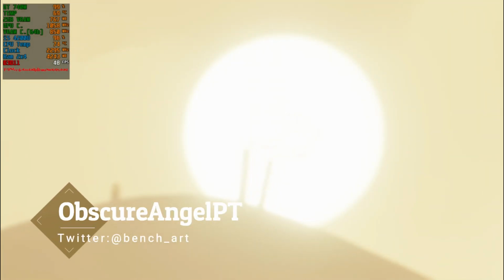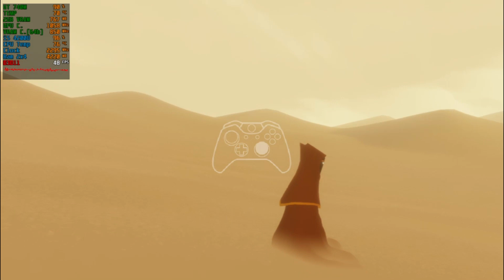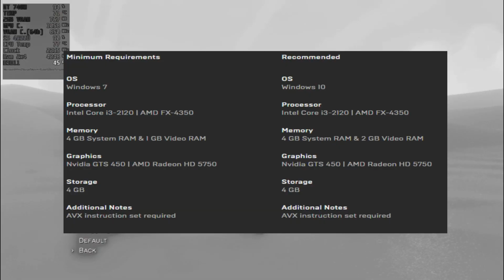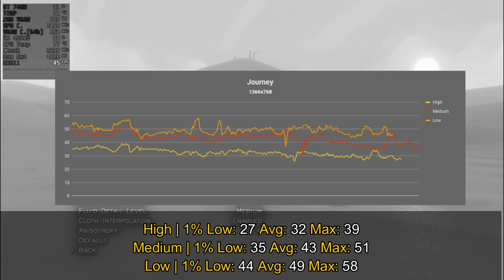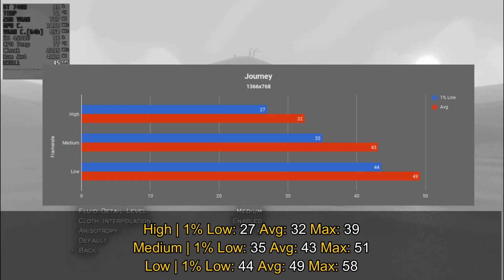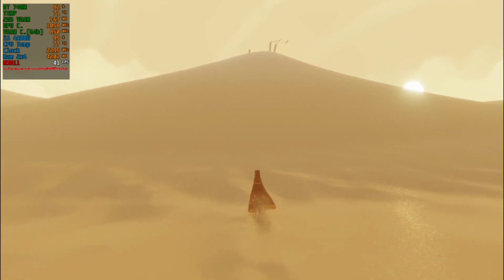Journey (GT 740M/GT 825M/GT 920M) [Medium]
PC Specs:
Model: Asus X550LB-XO055H
CPU: Intel Core i5-4200U 2.3GHZ
Ram: 8GB DDR 3L 1600MHZ CL11

Software:
GPU Drivers: Nvidia ForceWare 425.31 WHQL
OS: Windows 10 Spring Update 64Bits
Monitor Stats & FPS Logging: Msi Afterburner 4.6.1
Data Organizer and Cloud: Google Docs
Video Editor: Wondershare Movie Editor
Video Recorder: W10 Xbox DVR